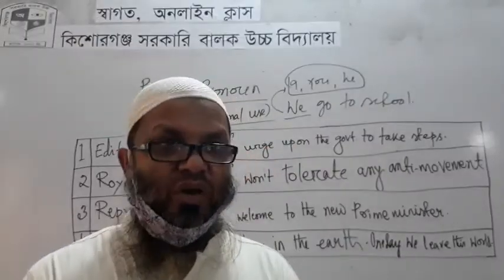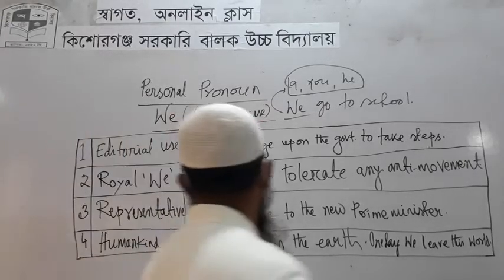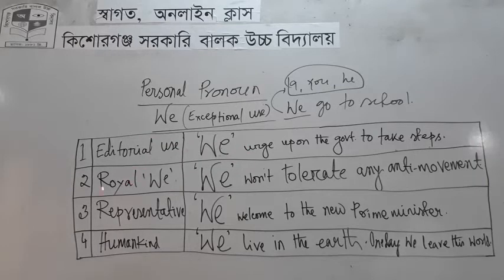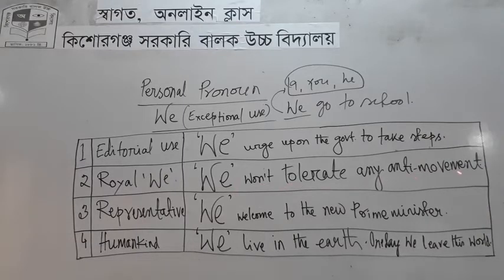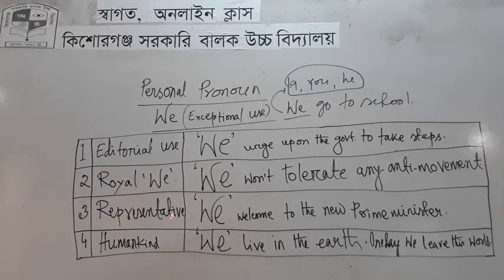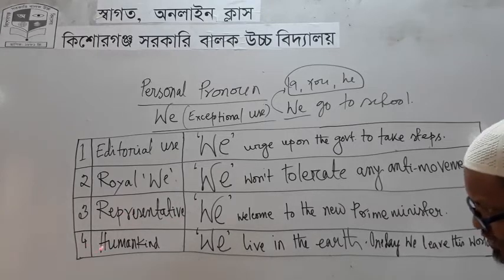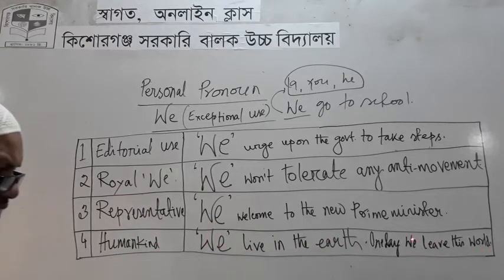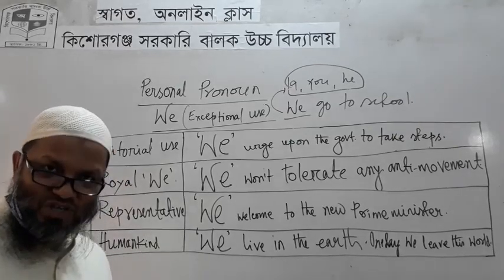L-25(Exceptional use of WE)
I,You.He,She,They=We, but that we can be used in other way meaning other person.Please enjoy the class to know the exceptional use of we.